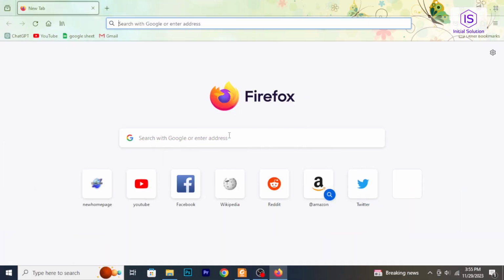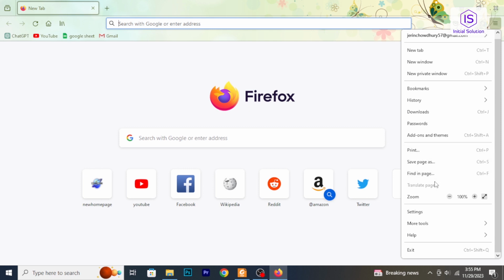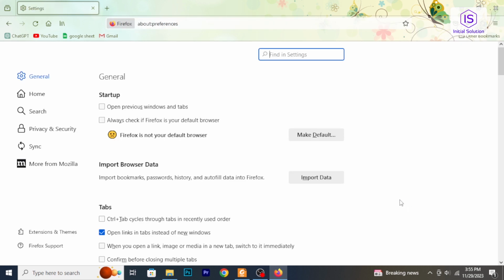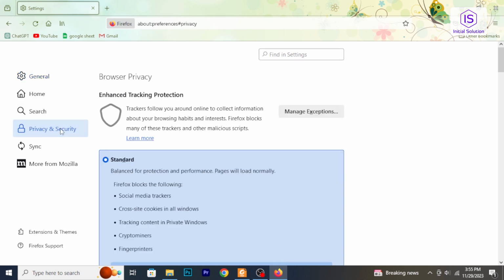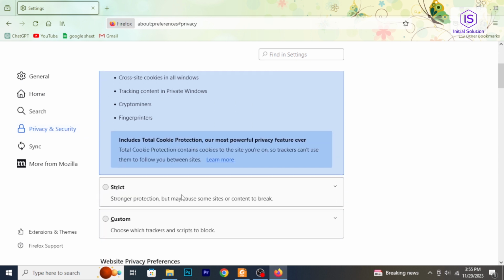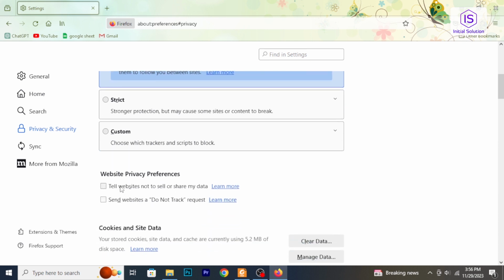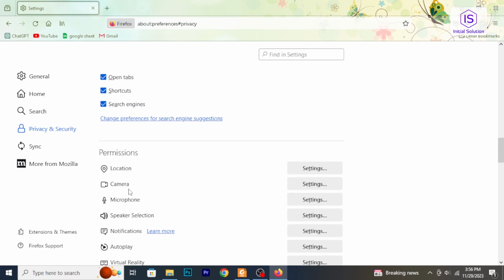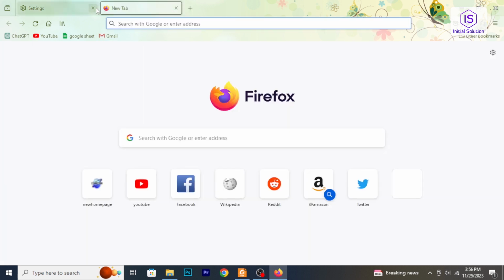How to disable pop-up blocker on Firefox 2024 (Simple Solution)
Tired of pop-up blockers on Firefox? Learn how to disable them with this step-by-step guide. Enhance your browsing experience! 🌐🚫

📌 Presenting a streamlined step-by-step shortcut guide for your convenience. Hope it helps! 🚀Step 1: Open Mozilla Firefox Browser on Your Computer.
Step 2: Click on the Menu Icon (Three Horizontal Lines) at the Top Right Corner.
Step 3: Select "Options" (Preferences on Mac) from the Menu.
Step 4: Go to the "Privacy & Security" Section.
Step 5: Scroll Down to the Permissions Section.
Step 6: Uncheck "Block pop-up windows."

📖 Chapters of How to Disable Pop-up Blocker on Firefox:
00:00 - Introduction: Greeting and Tutorial Topic Explanation (Disabling Pop-up Blocker on Firefox)
00:12 - Opening Firefox: Navigating to the Three-Line Menu Icon in the Top Right Corner
00:25 - Accessing Settings: Choosing "Settings" from the Dropdown Menu
00:34 - Navigating to Privacy and Security: Accessing "Privacy and Security" Tab in the Settings Window
00:42 - Managing Privacy and Security Settings: Locating and Scrolling to the "Permissions" Section
00:49 - Finding Pop-up Blocker Option: Searching for the "Block Pop-up Windows" Option
00:59 - Disabling Pop-up Blocker: Unchecking the Box Next to "Block Pop-up Windows"
01:08 - Saving Changes: Automatically Saving Changes upon Closing the Window
01:16 - Conclusion: Confirmation of Video's Helpfulness, Encouragement for More Tutorials on Initial
01:23 - Sponsorship Message: Xirosoft Services (Graphic Design, UI/UX Design, Digital Marketing, Web Development)
01:39 - Encouragement to Check Description for More Details
01:54 - End of the Video